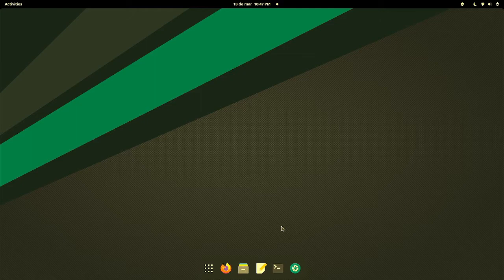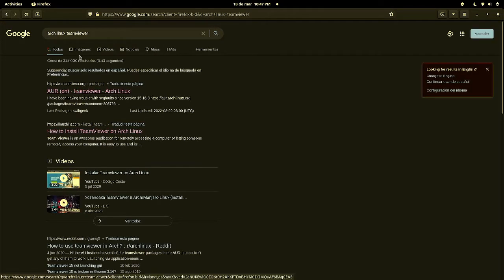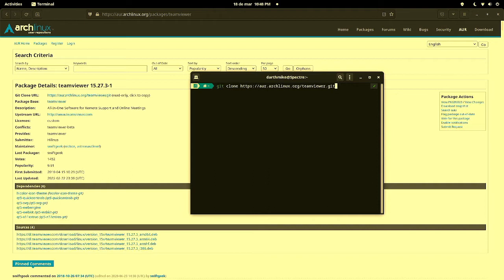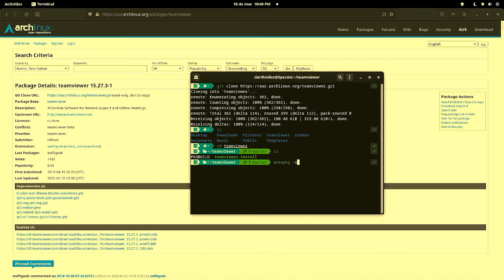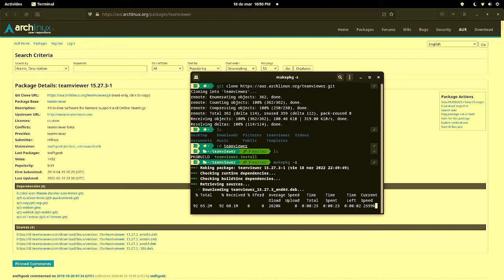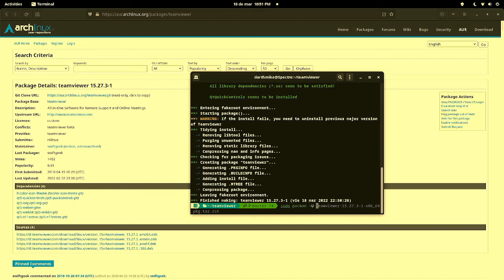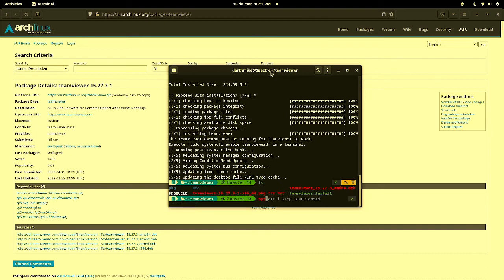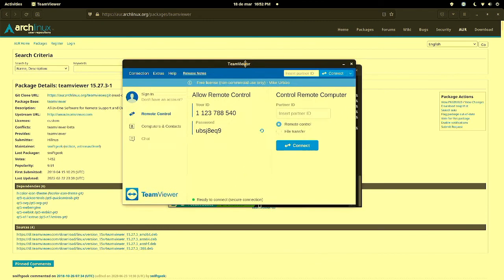How to install Teamviewer on Manjaro OS Arch Linux Step by Step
This is a step by step instructional video on how to install Teamviewer on Manjaro OS or any flavor of Arch Linux. In this video is a no nonsense quick way to install it on your OS. Follow links and steps here:

1.
2. Open your terminal and paste in this code: git clone
3. CD into the teamviewer directory: cd teamviewer
4. Create the package to install using this code: makepkg -s
5. Install the package that was created using this command: sudo pacman -U teamviewer-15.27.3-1-x86_64.pkg.tar.zst
6. Once installed still on the terminal enable the teamviewer service: systemctl enable teamviewerd
7. Press UP arrow Key once and replace the word "enable" with the word "start"
8. You may now open teamviewer and control other users using their ID and Password